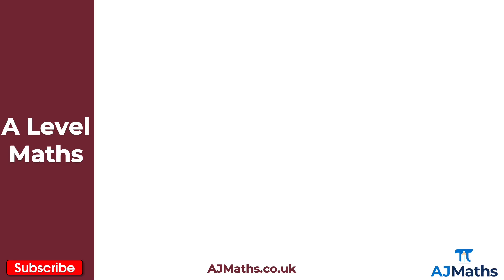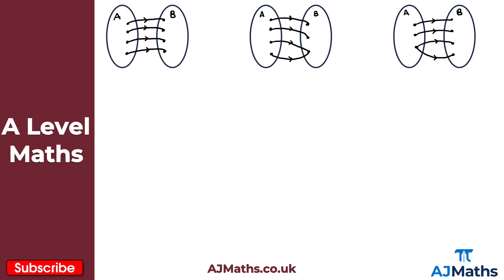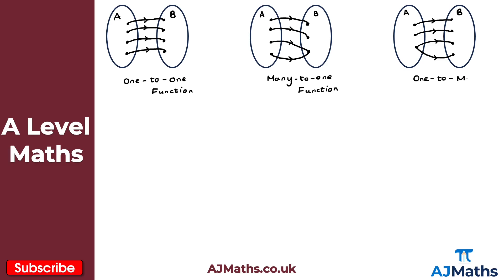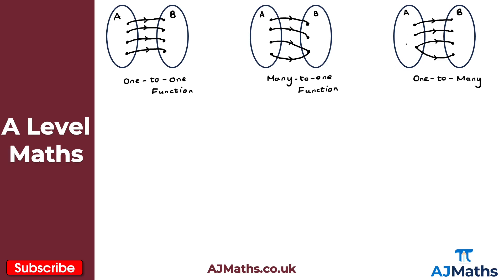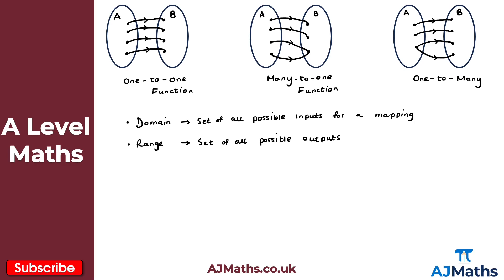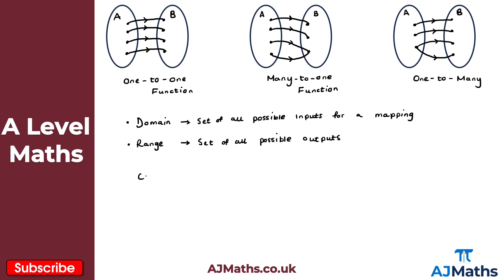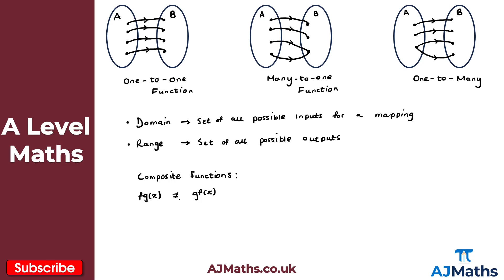A Level Maths | Pure - Year 2 | Functions & Mappings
In this video we will take a look at functions and mappings.

In the next video we are going to take at the modulus function.

Circles -
Trigonometric Ratios -
Trigonometric Identities and Equations -
Vectors -

Introduction to Hypothesis Testing - 00:00